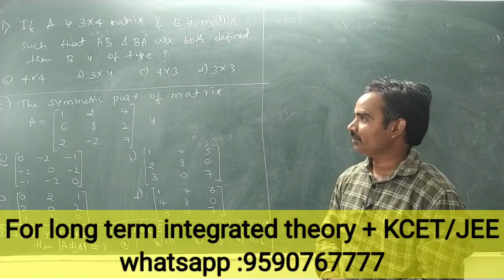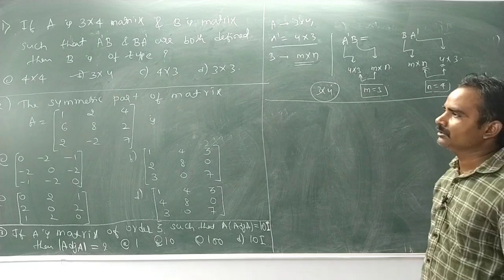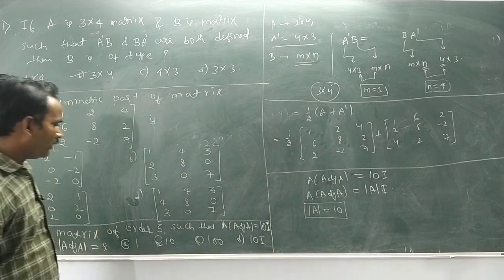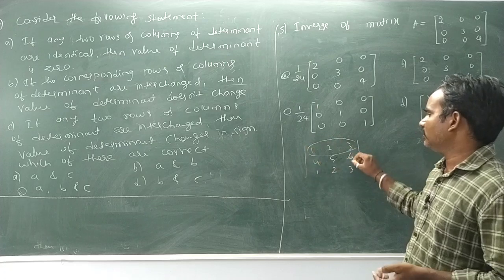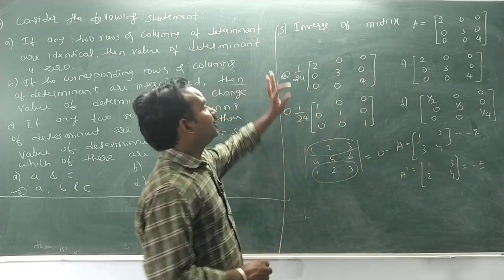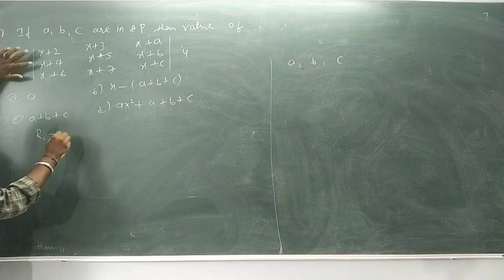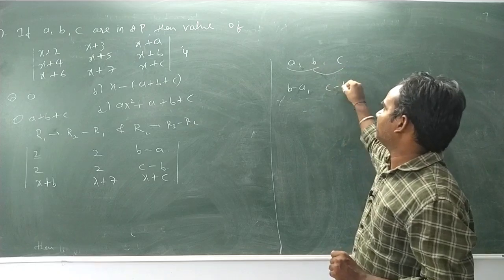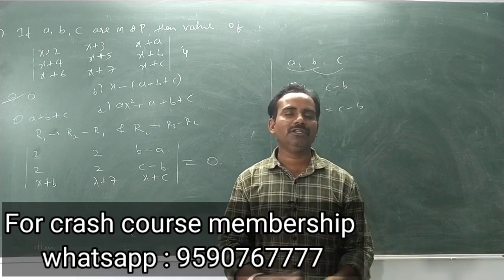Matrix and determinant 2014 solutions with tricks KCET 2020|KCET short tricks 2020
For KCET + Theory long term classes whatsapp